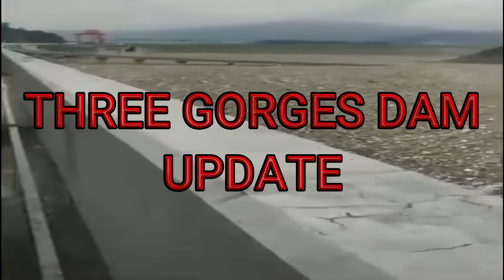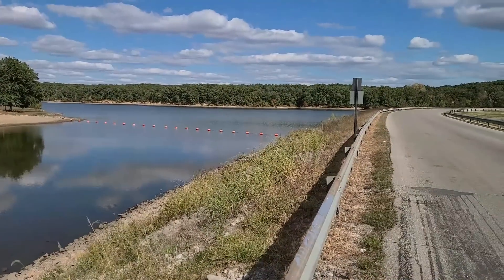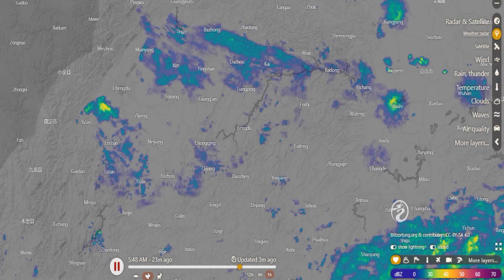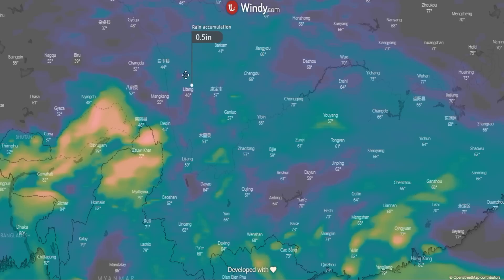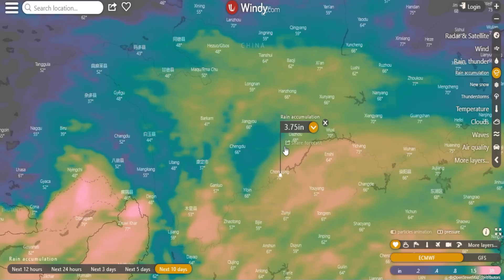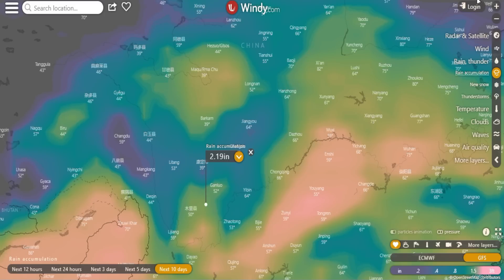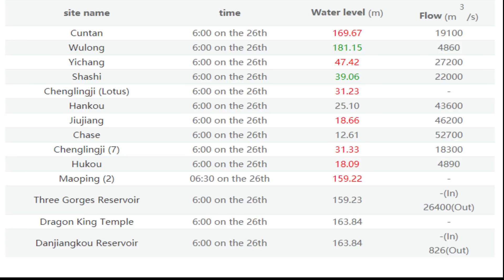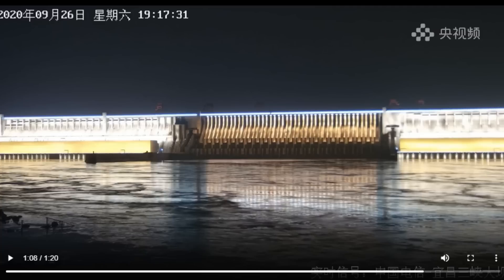THREE GORGES DAM UPDATE 9/26/20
Cracks found at the Three Gorges Dam. I also go over the weather and radar.